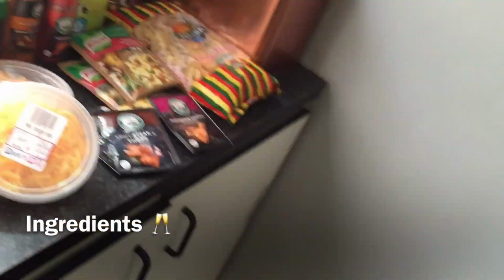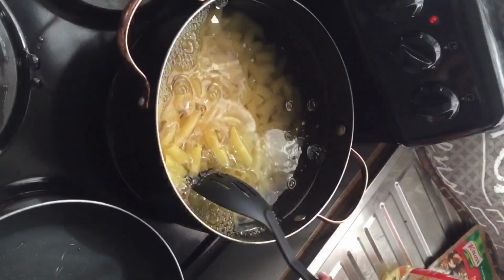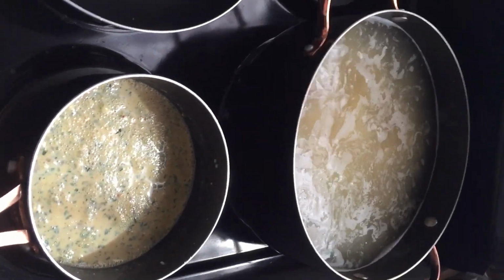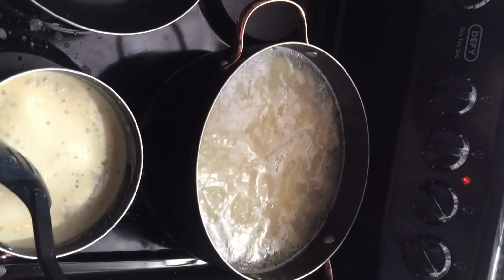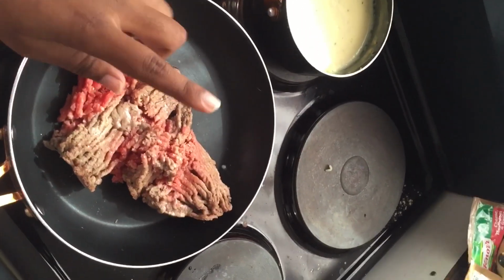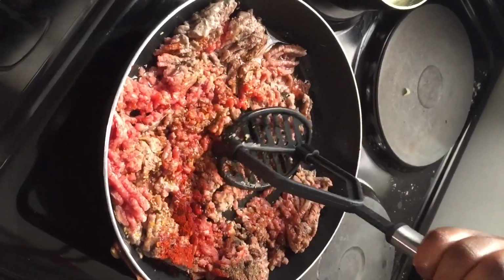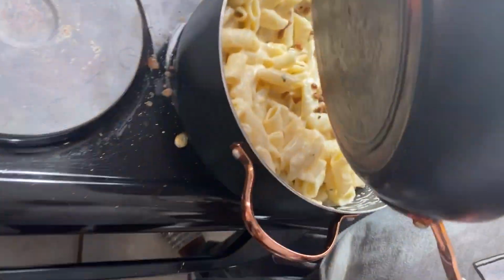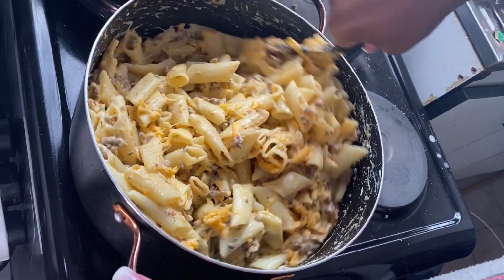Cooking vlog || NAMIBIAN YOUTUBER.